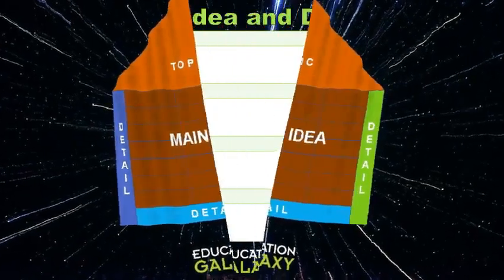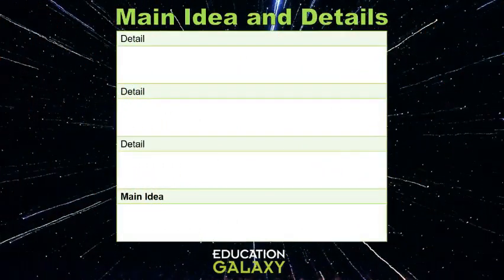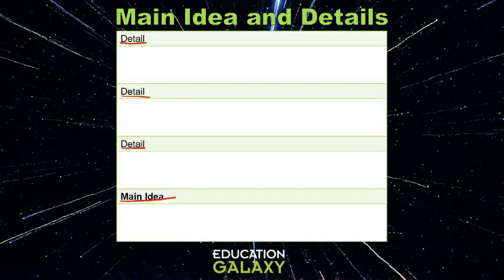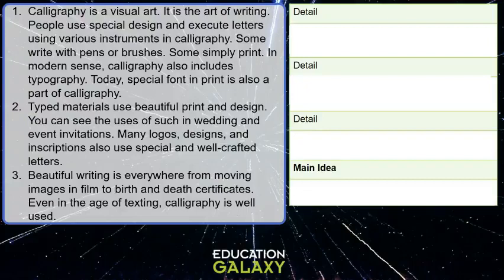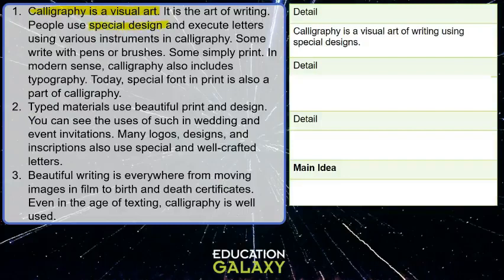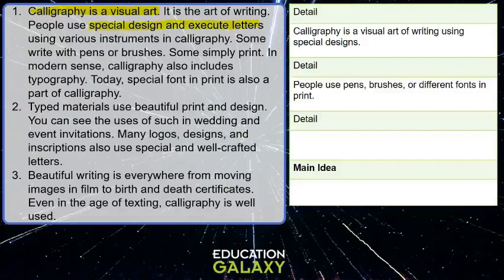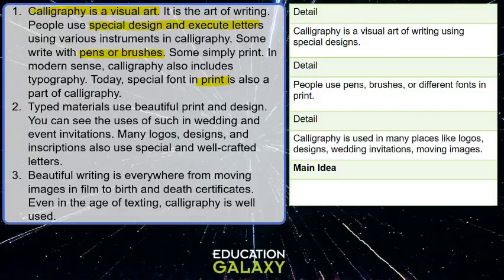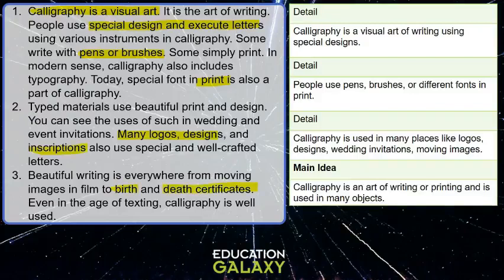5th Grade - Reading - Main Idea and Supporting Details - Topic Overview